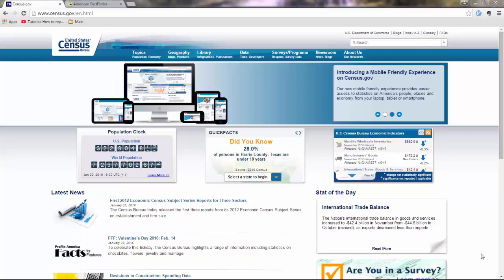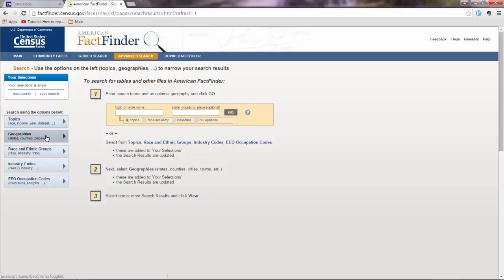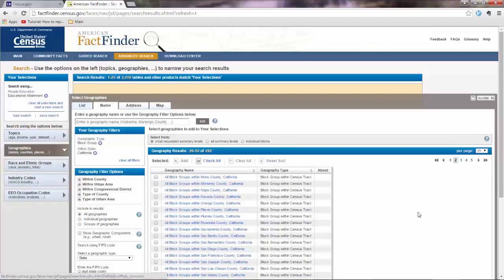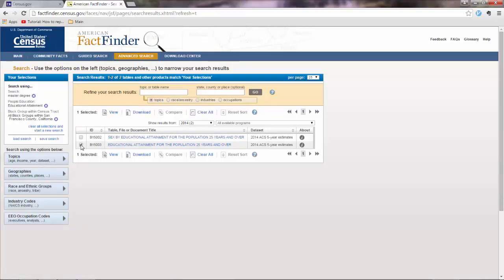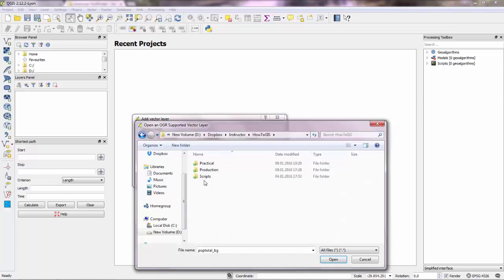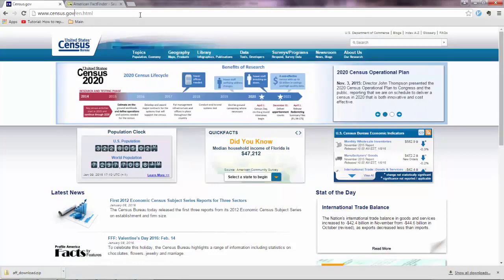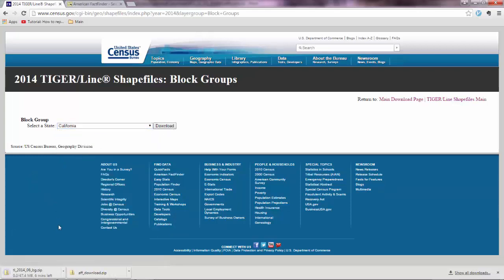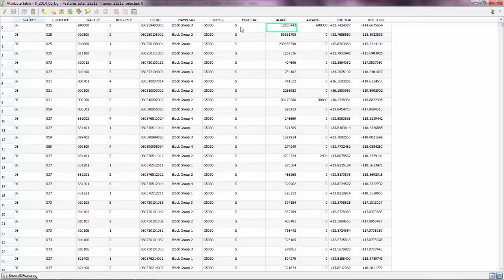GIS Tutorial Part 1 - Downloading the Census Data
For the full GIS course with exercises and web mapping videos go

The above YouTube video shows the entire process of downloading CSV and shapefile datasets from the US Census Bureau website.